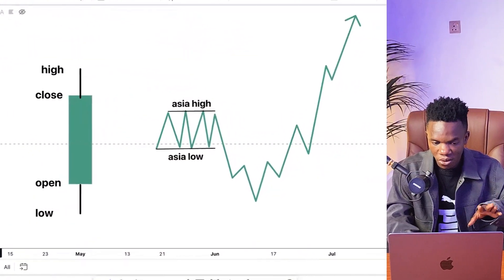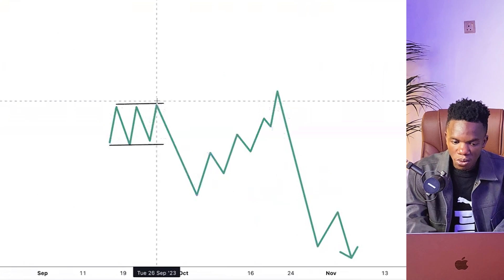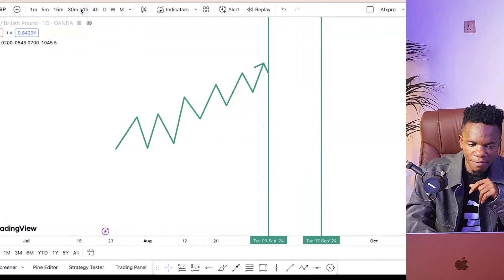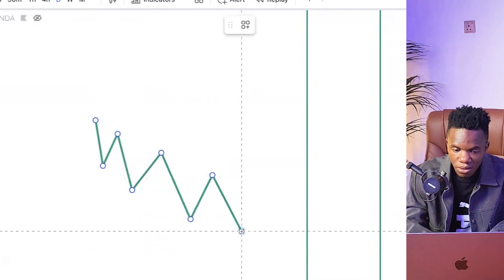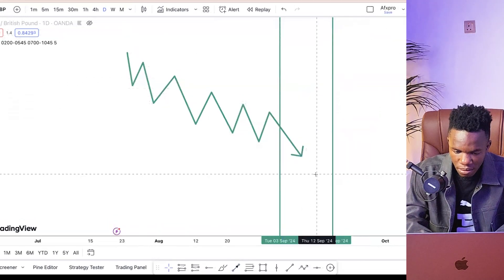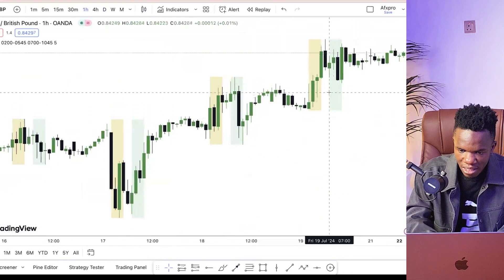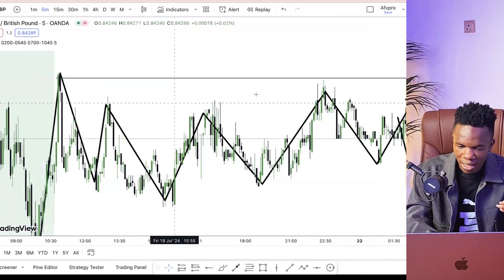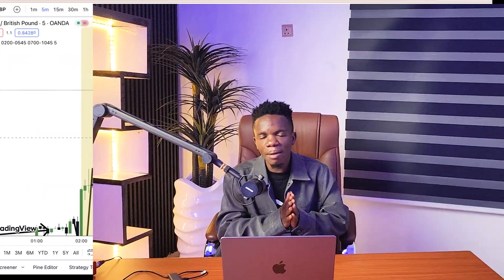The knowledge of these 2 daily profiles made me profitable trading ICT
IN this video, I'll be showing you guys the fastest way to flip a small account to biggest account size. i'll show u guys the risk management technique and also the strategy to engage each trading day, each trading week as well. by the end of the video you'll be master account manager on any account size of your choice

most importantly, the lessons and knowledge section of this video is so vital and important.  so if u re a beginner forex trader, this is ur opportunity to shine